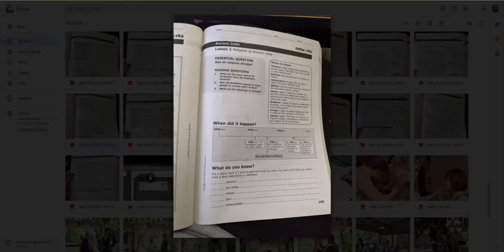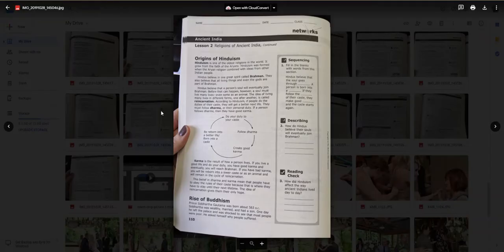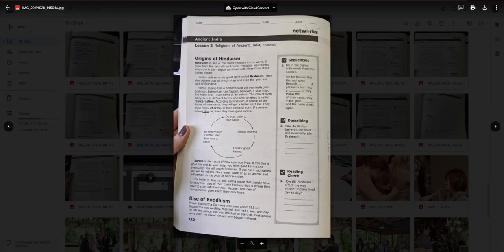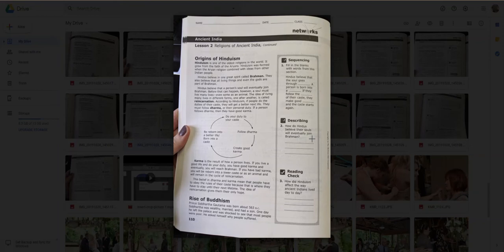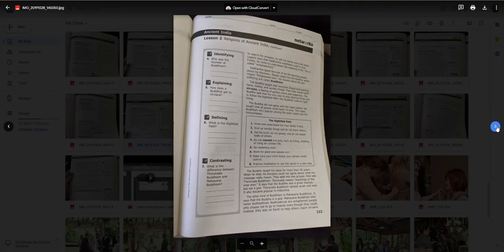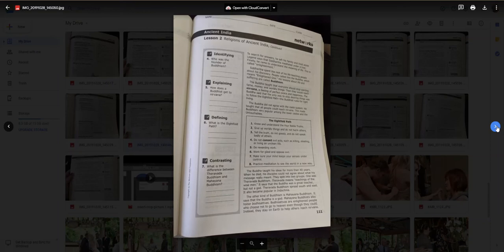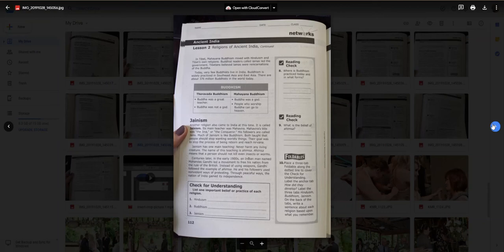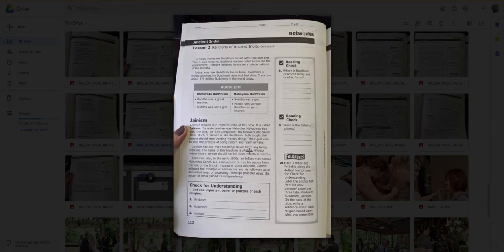Religions of Ancient India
Reading of Homework for Ancient Indian Relgions; HInduism, Buddhism, and Jainism.